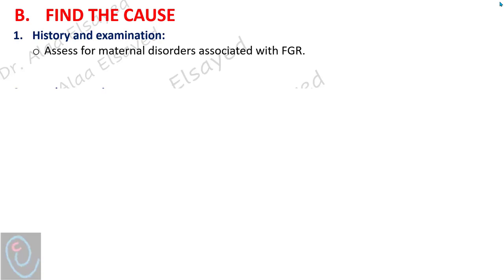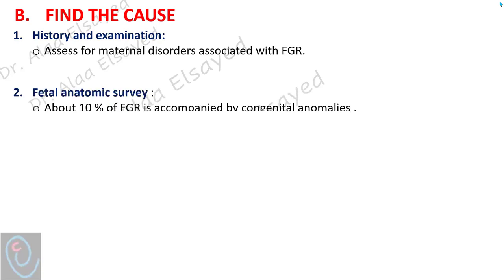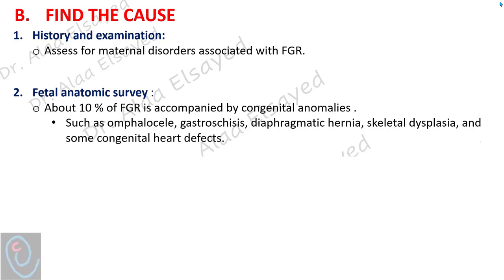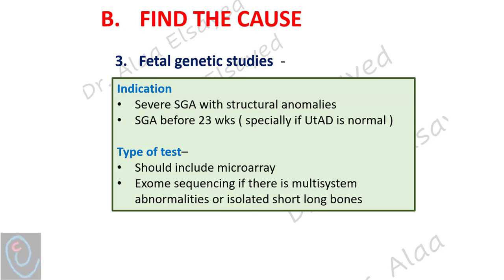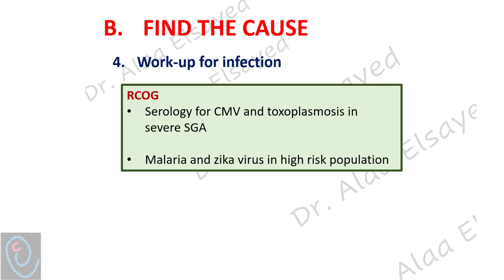FGR (3/4) - Evaluation (GTG 2024)